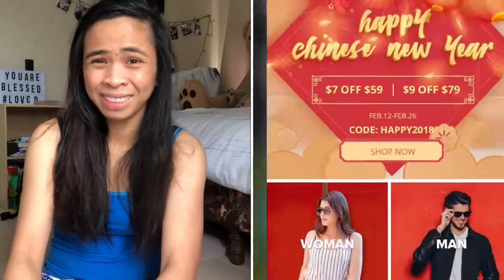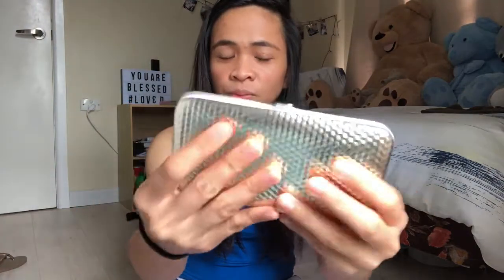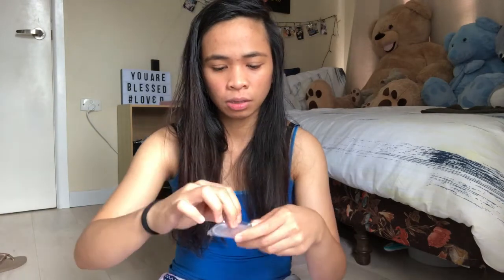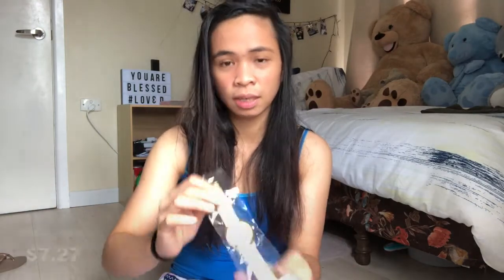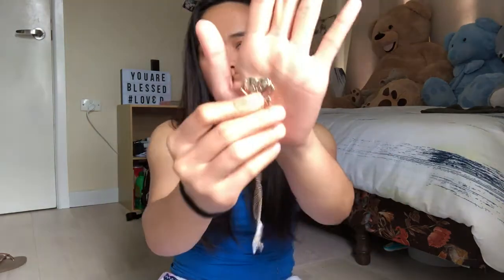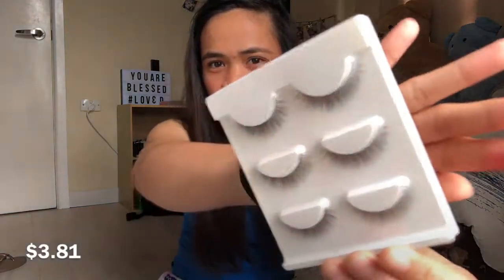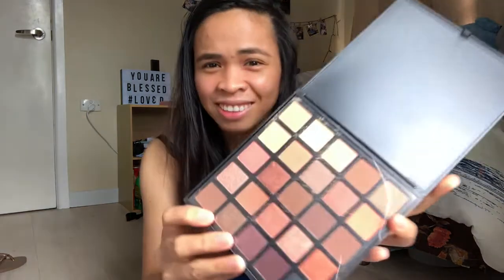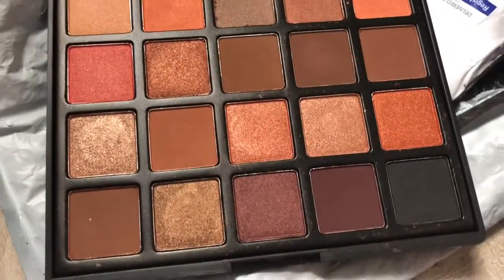ZAFUL REVIEW ( Online Shop)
Hey guys!

Another online shop review. I hope you will enjoy it.